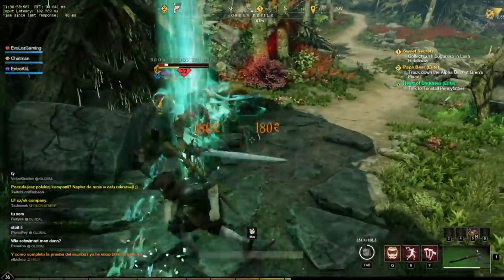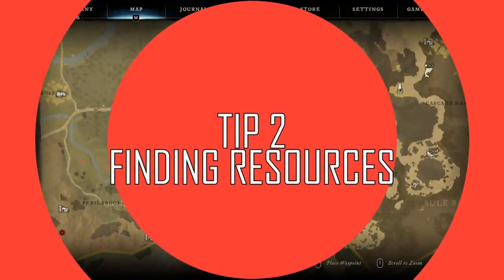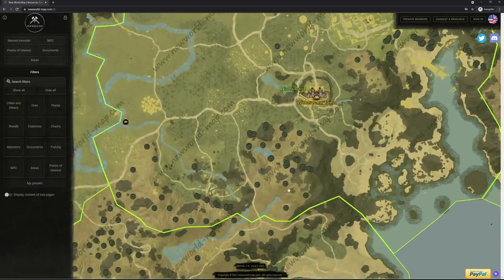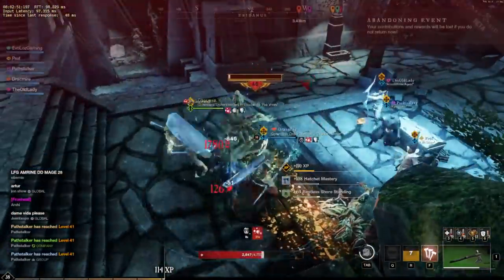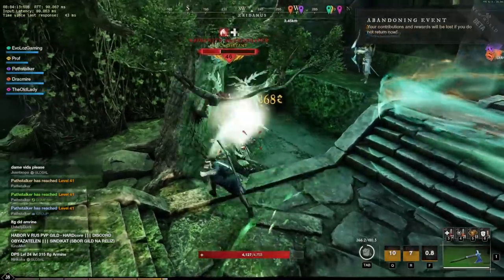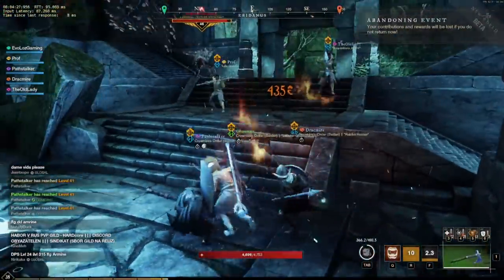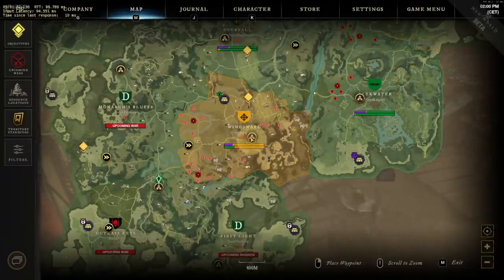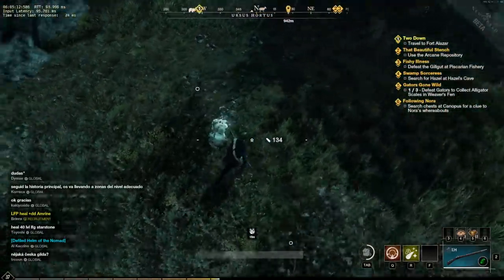NEW WORLD MMO - Top 8 Tips I Wish I Knew BEFORE PLAYING!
Having now put hundreds of hours into New World MMO I wanted to break down my top 8 tips for new players to give you everything you need to know before you get stuck into New World!

Timestamp:
0:00 - 0:30 Intro
0:30 - 1:37 Spawn Dying
1:37 - 3:01 Finding Resources
3:01 - 4:01 Grouping Up
4:01 - 5:25 Fastest Levelling Method
5:25 - 6:13 Factions
6:13 - 7:16 PvP Toggling
7:16 - 9:12 Azoth
9:12 - 9:51 Where Sheep?